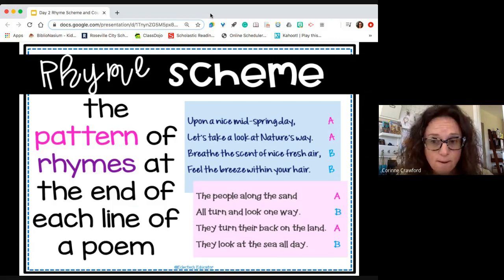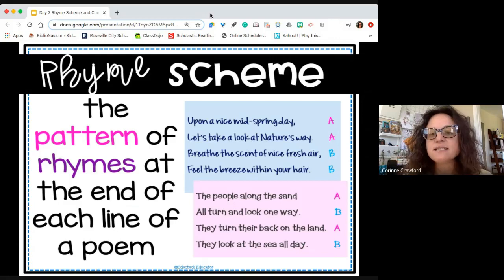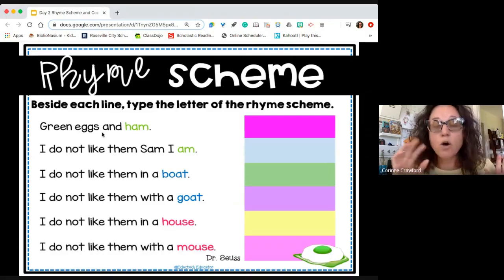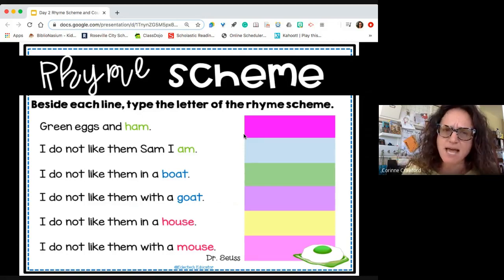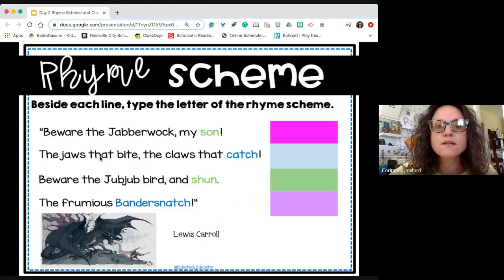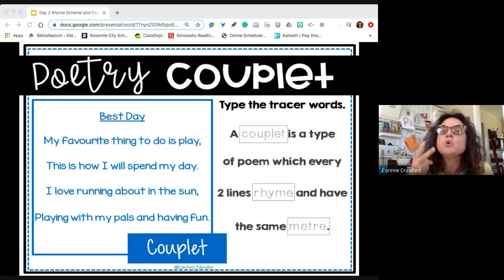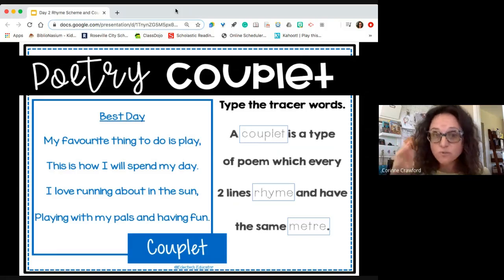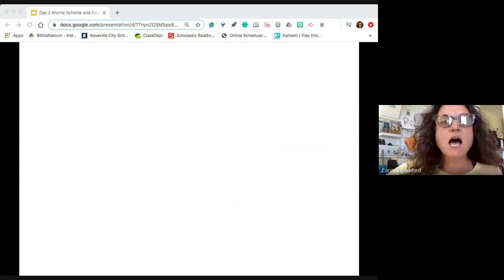Poetry Day 2 Lesson